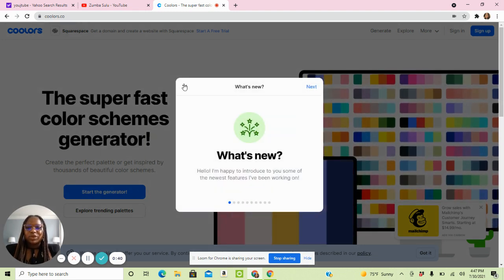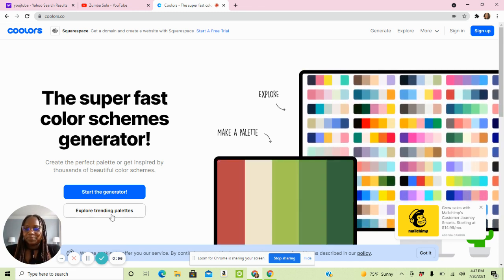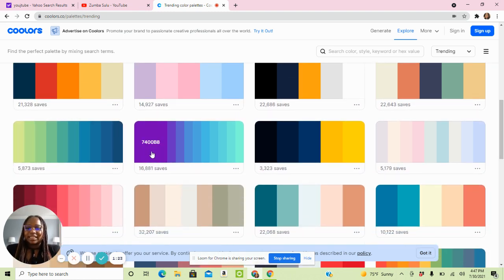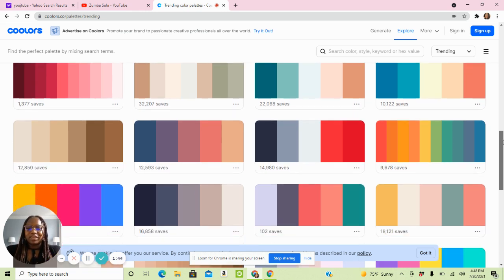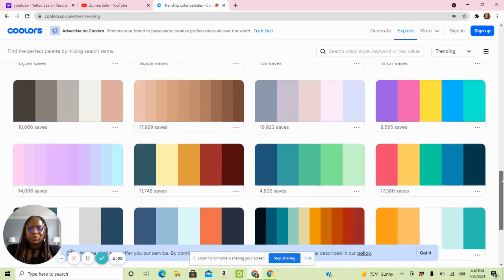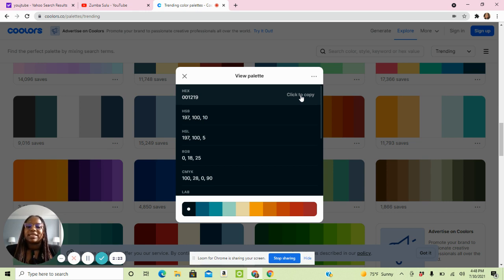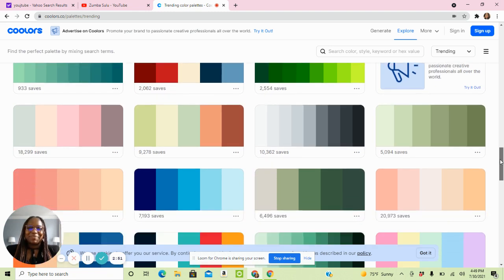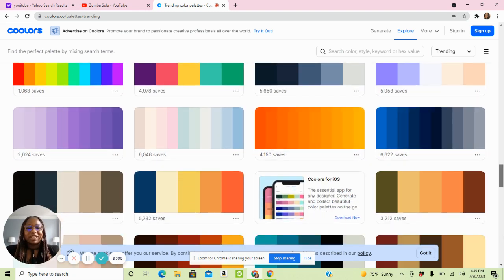HOW TO FIND YOUR BRAND COLORS | INTRODUCING COOLORS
If you are looking for an easy way to pick brand colors, then this video is just for you. We are exploring the site Coolors, which gives you trending color palates to choose from or you can create your own using thier website.

Recommend Video Series You Should Check Out

SHOP MY PRODUCTS:
Amazon Store